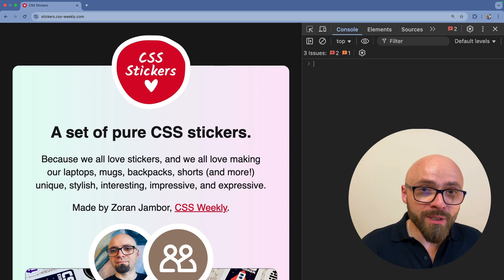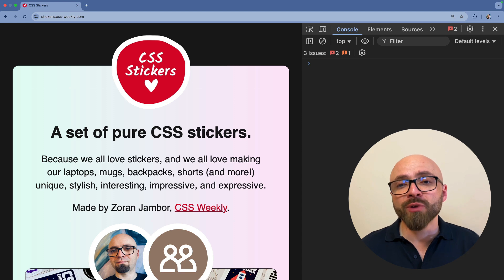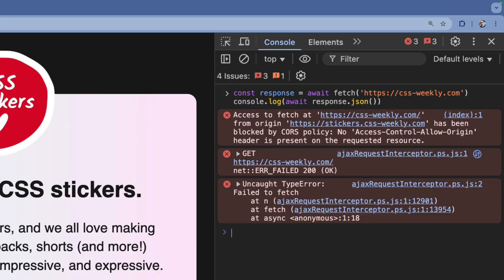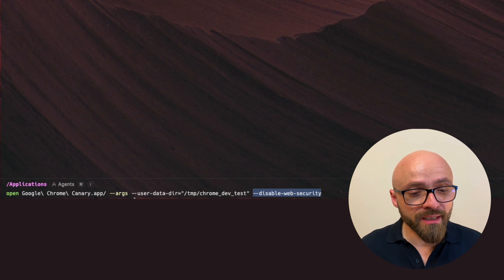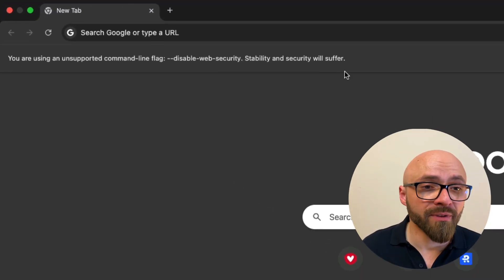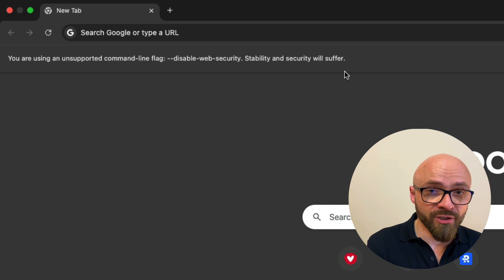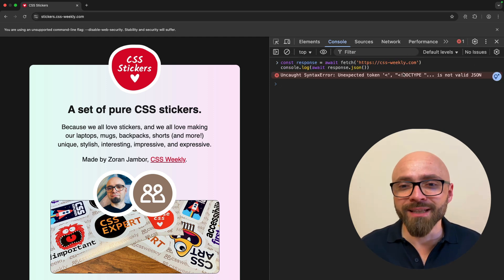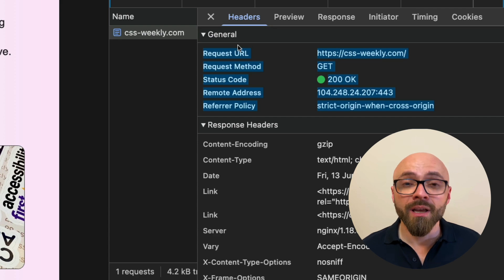How to Disable CORS in Google Chrome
A quick tip showing you how to disable Cross-Origin Resource Sharing (CORS) in Google Chrome for testing purposes.

⚠️ Command: `open Google\ Chrome.app/ --args --user-data-dir="/tmp/chrome_dev_test" --disable-web-security`